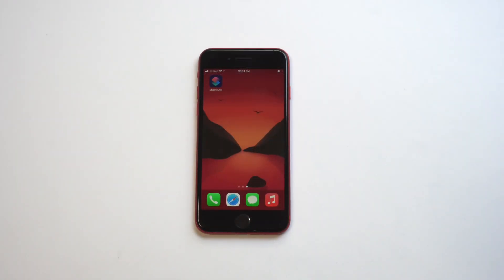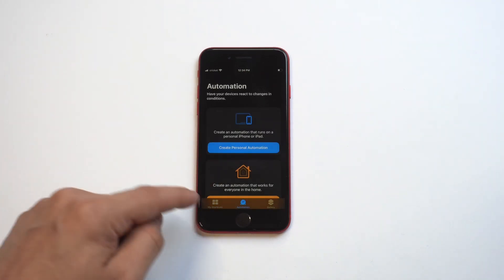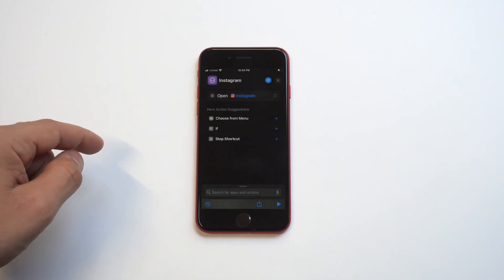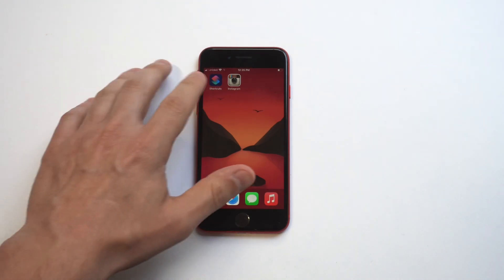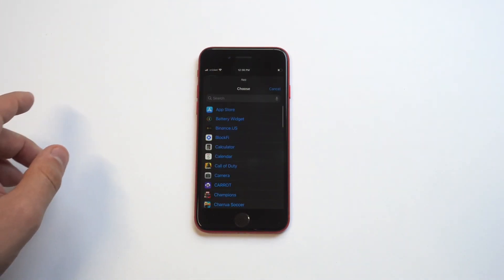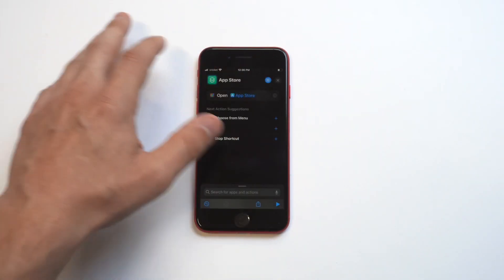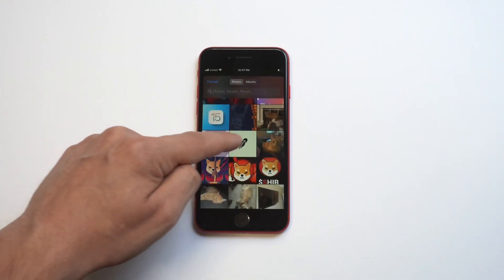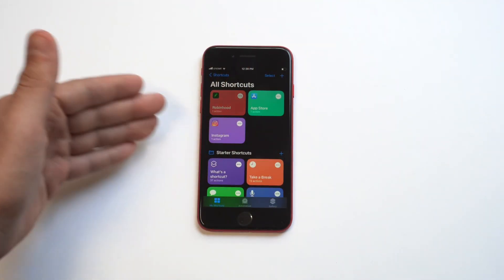IOS 15 How To Change App Icons - With Shortcuts